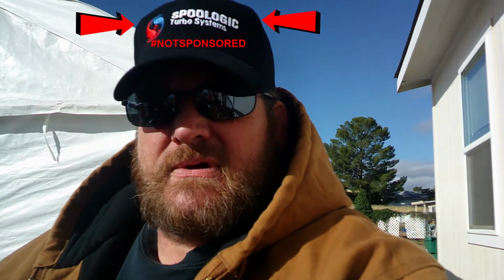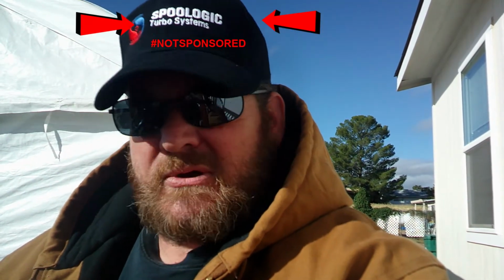DIY Jack Stands Out of Junk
I was in the process of swapping the front frame section out on my truck (converting it from rear wheel drive, to 4x4) and I needed more stands to level everything out before welding the sections together... I introduce junk stands! :D